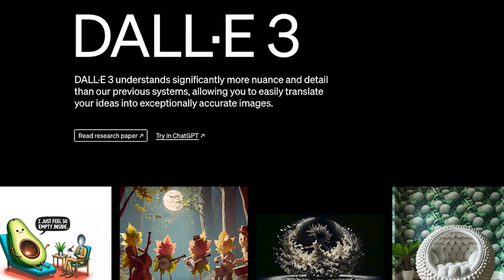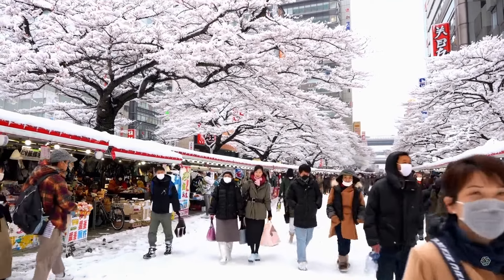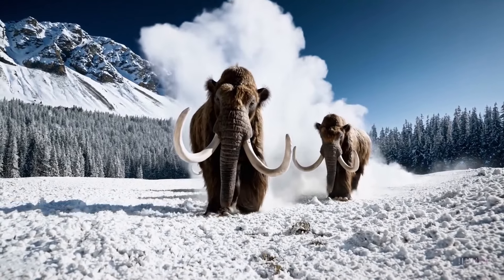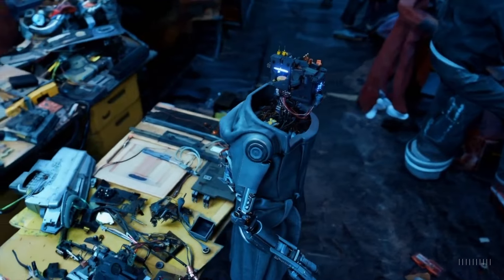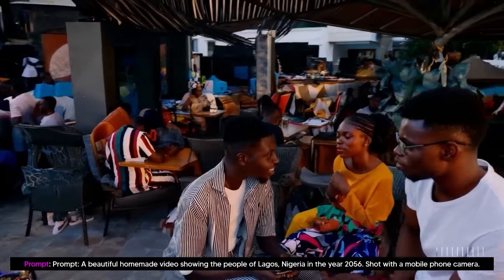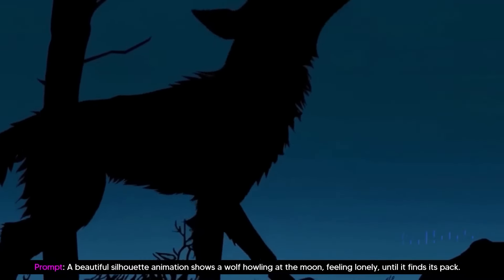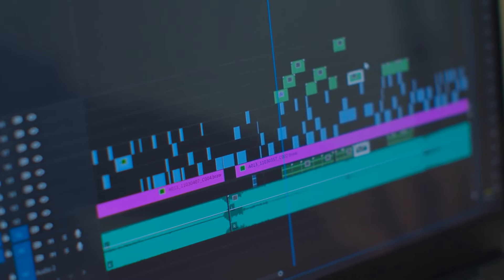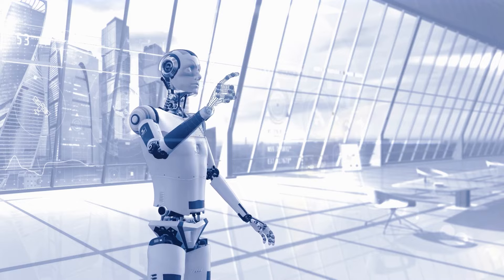OPEN AI SORA IS INSANE (Create INCREDIBLE AI Videos!)